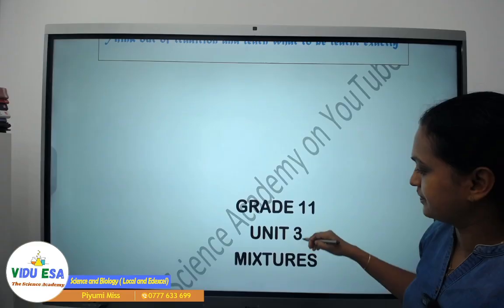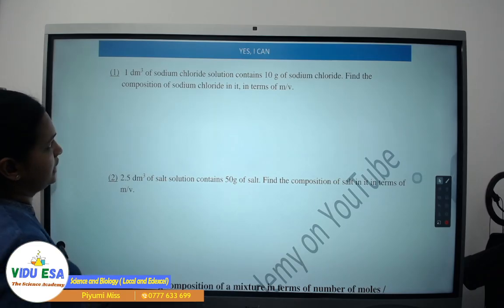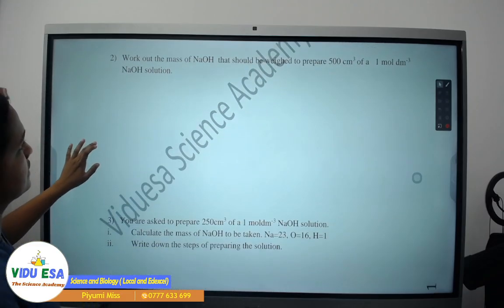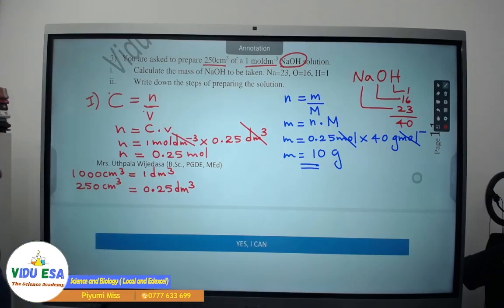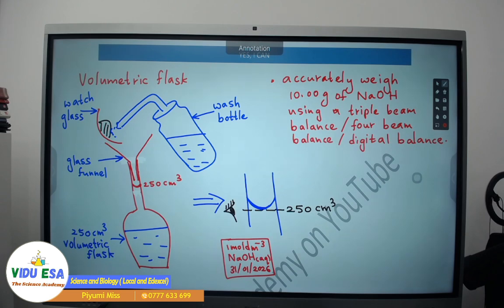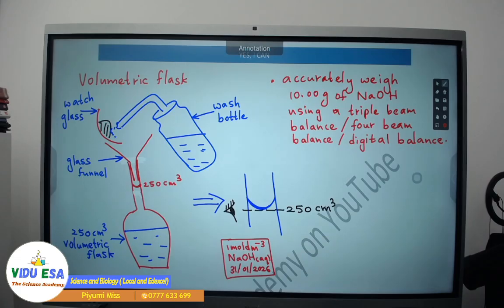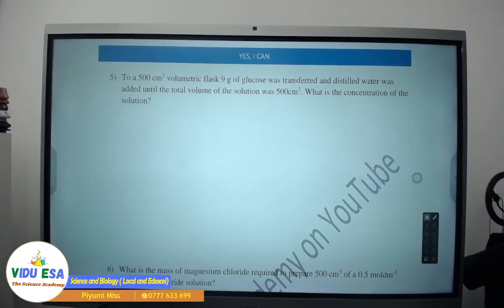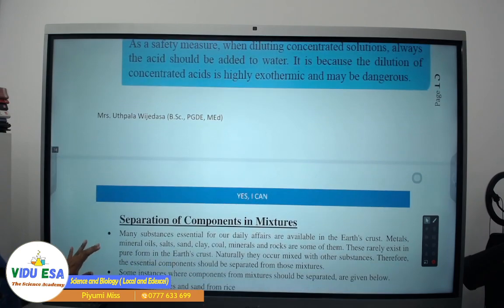Grade 11 (2026) - Unit 3 - Mixtures - Part 3